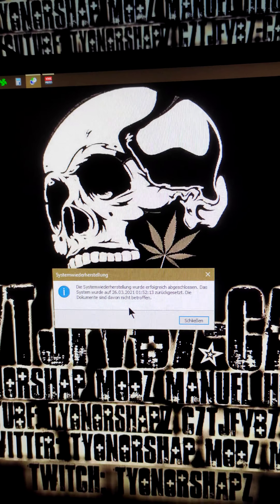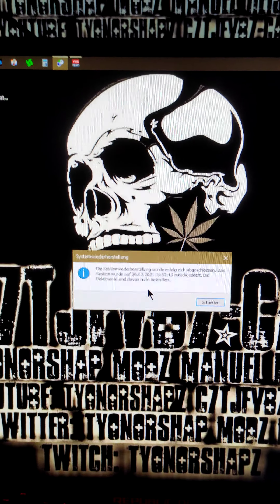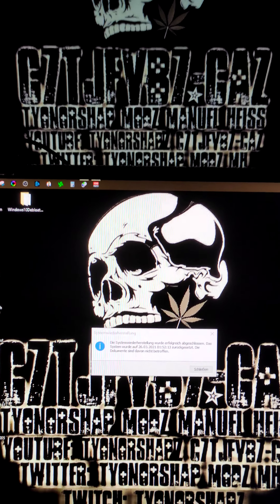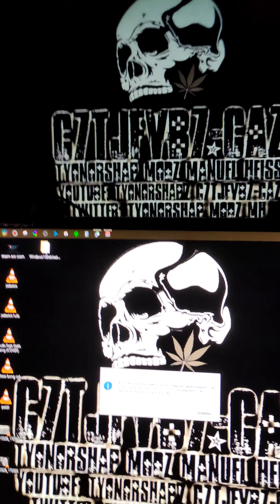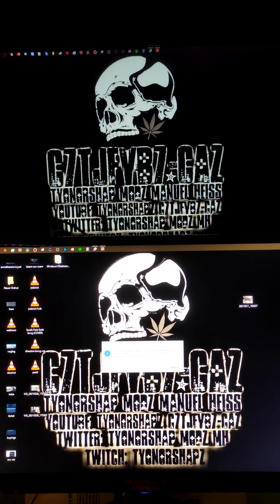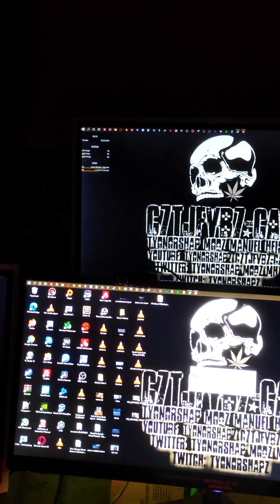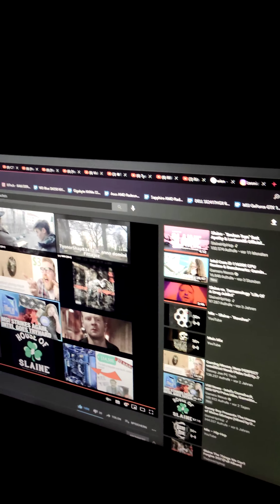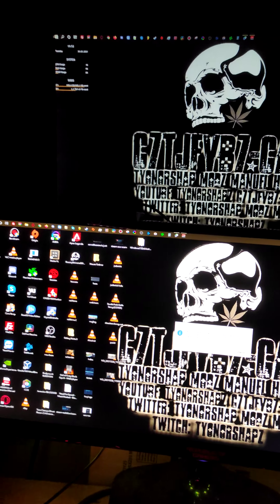Putting a SATA SSD in my Machine next to the NVME might destroy ya MBR (RANT)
Nice, had to do a system image recovery for no reason🙄, ive made a quick Since sony shutting down a lot of online services for the PS3 i just removed the SSD that was inside of it, pluged it in to the PC and start upmy windows, but guess what, it AINT 😬💥 it wanted me to do a sysrec and i had to fix the MBR, only after loading DEFAULT values of my fuckin BIOS it let me boot no problem 😙✌🏻